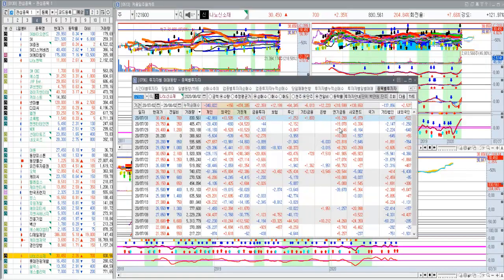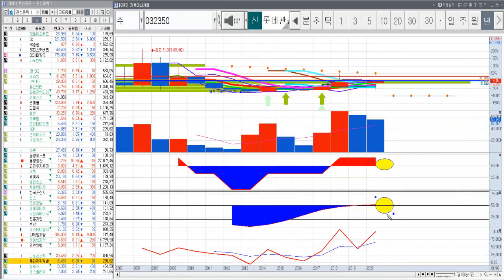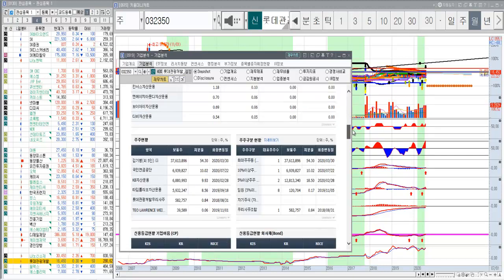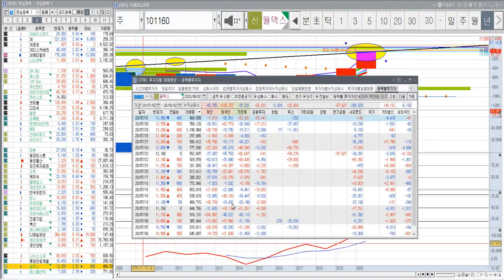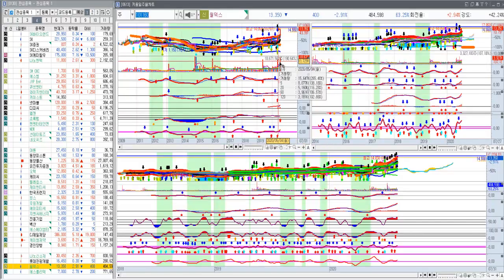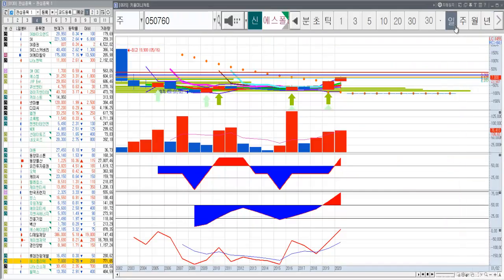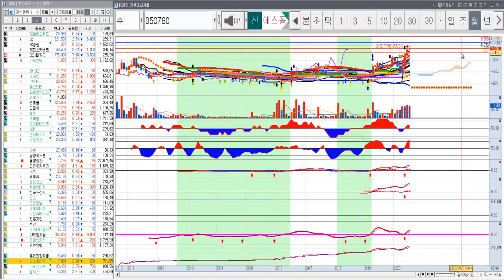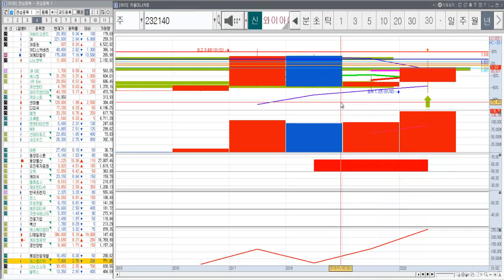(년봉매매)나노신소재, 롯데관광개발, 월덱스, 에스폴리텍(매수금지-공부용)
필수시청(구독자 600명 기념영상)
필수시청(구독자 1000명 기념영상)